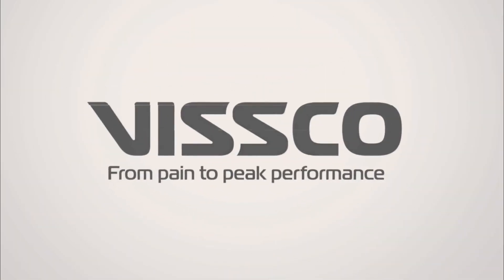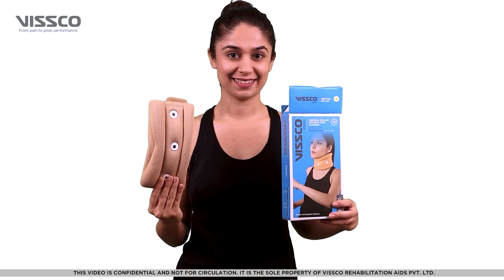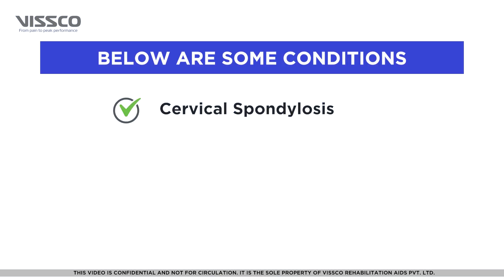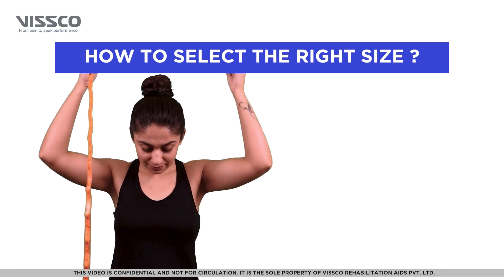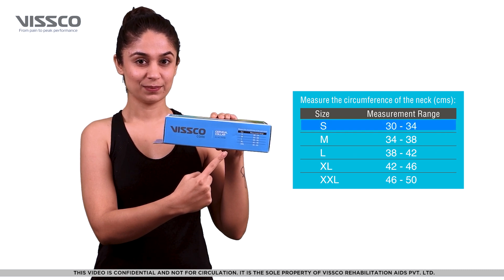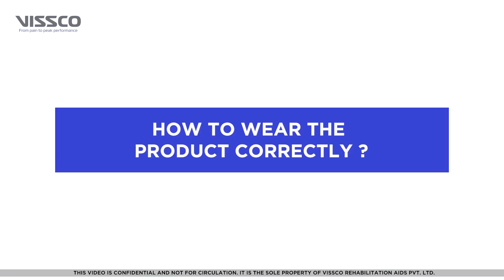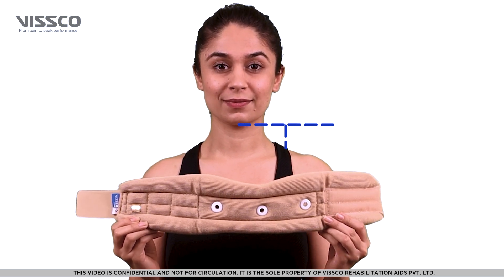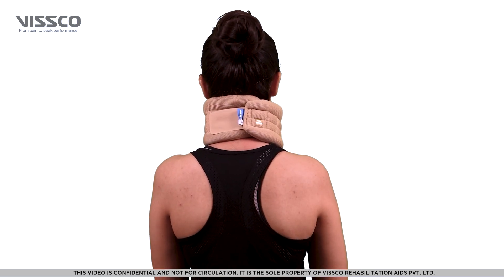How to Wear & When to use Vissco Cervical Collar without Chin Support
This is Video Guide on How to Wear & When to use Vissco Cervical Collar without Chin Support (PC: 0301B). It also guides you on which size will be the best fit for you.

WHEN TO USE:
This Neck Support can be used for:
• Acute Neck Pain
• Cervical Spondylosis
• Cervical Disc Herniation
• Excessive Strain On The Neck Muscles
• Whiplash Injuries, Cervical Disc Injury
• Correct Neck Posture
Any other condition causing pain and discomfort in the neck and requiring moderate support.

SCIENTIFIC DESIGN
• The air vents are provided for airflow
• It provides warmth, support and limitation of movement
• It is made from special PU foam and plastic for an anatomic fit
• This neck support provides an immediate noticeable therapeutic relief to the neck